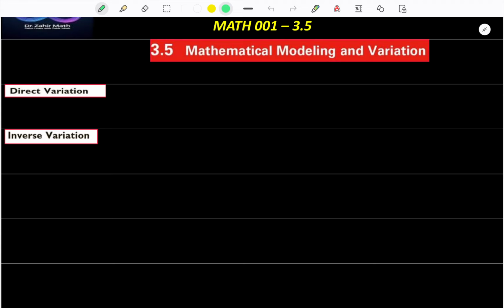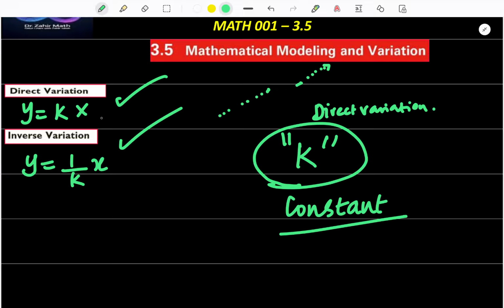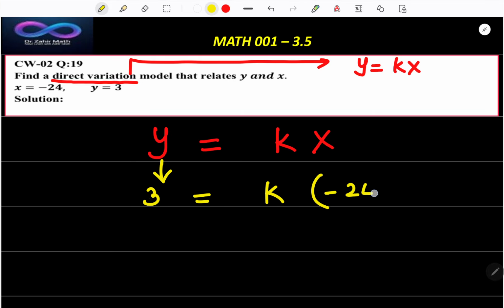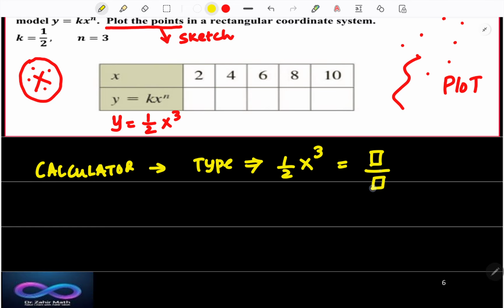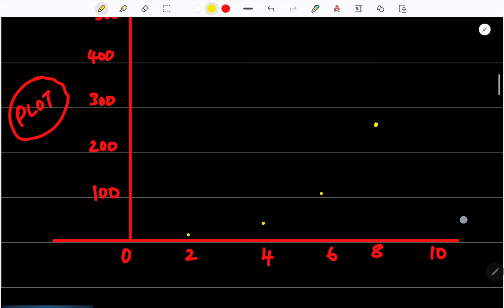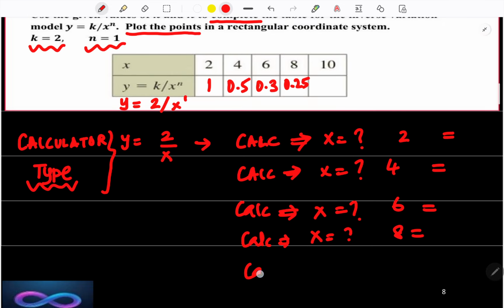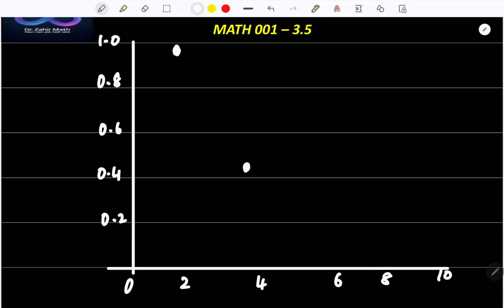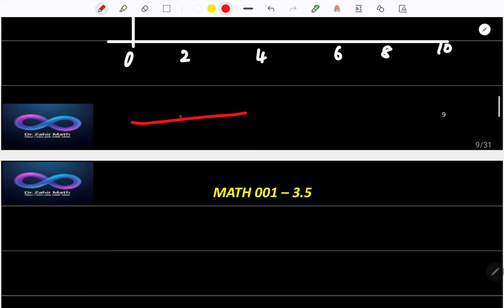MATH 001 - 3.5 - Module 4 -Mathematical Modeling and Variation.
MATH 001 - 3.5 - Module 4 - Mathematical Modelling and Variation.

DIRECT vs. INVERSE VARIATION Explained! (y=kx and y=k/x) - Math 001 Chapter 3.5